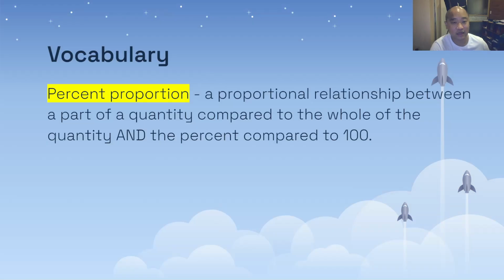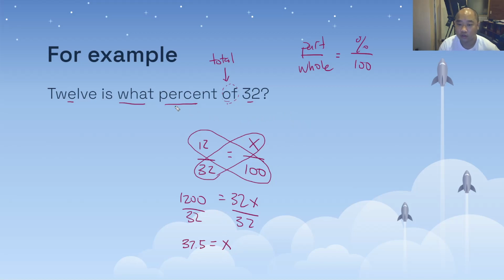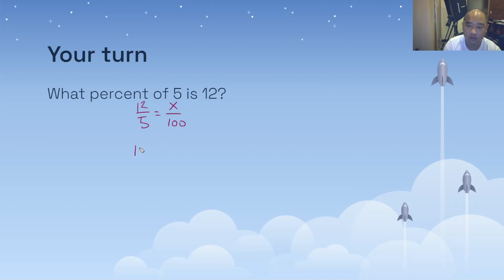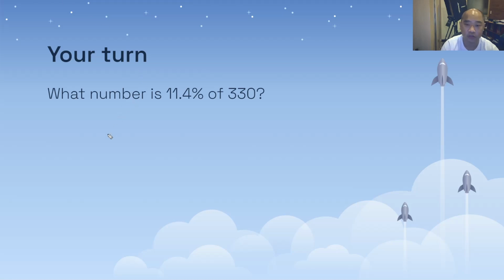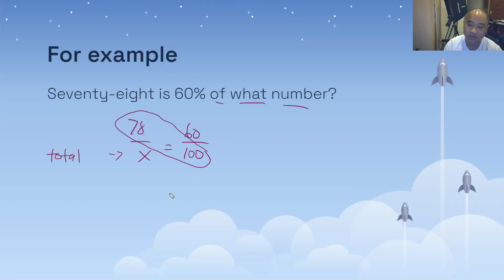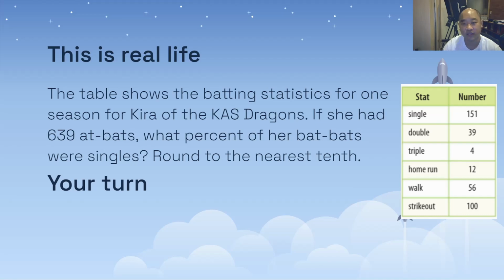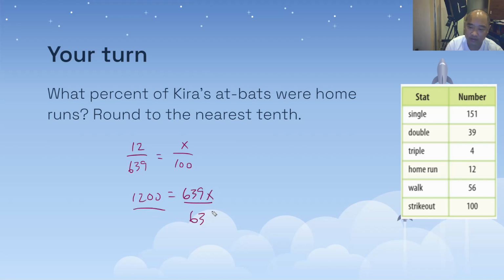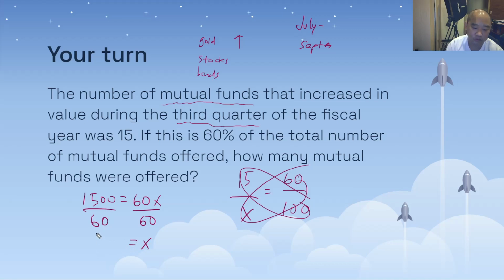Pre-Alg U4L1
Percent Proportion